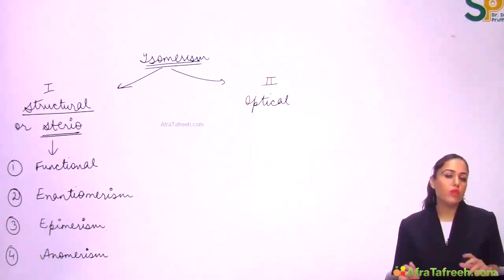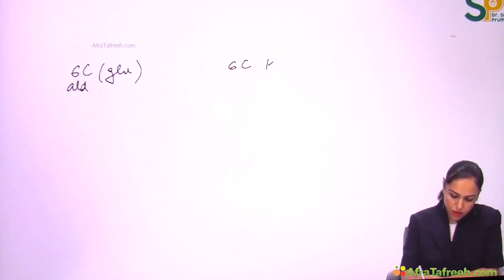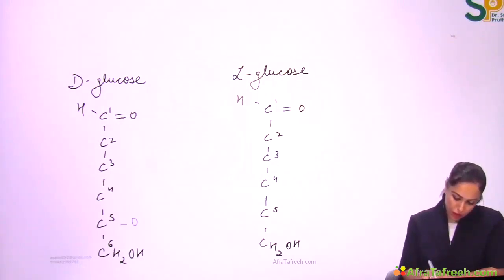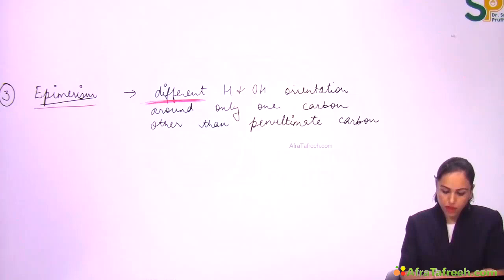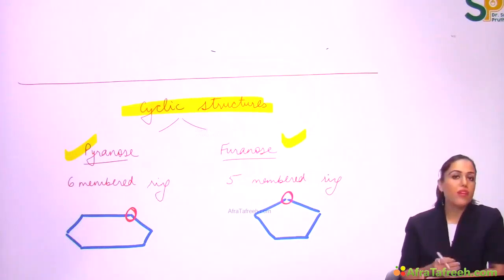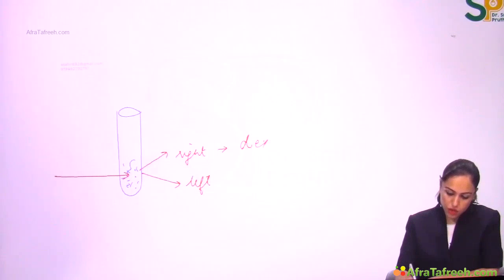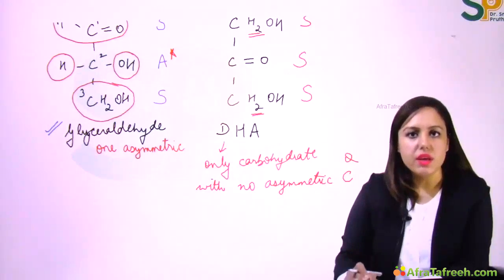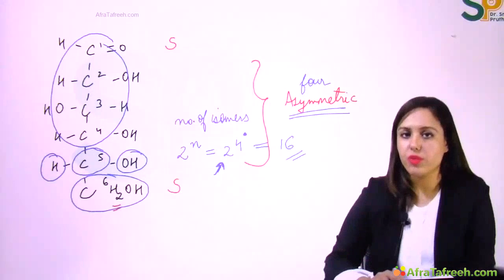carbohydrate chemistry : Isomerism